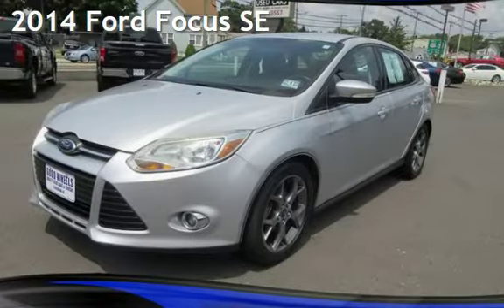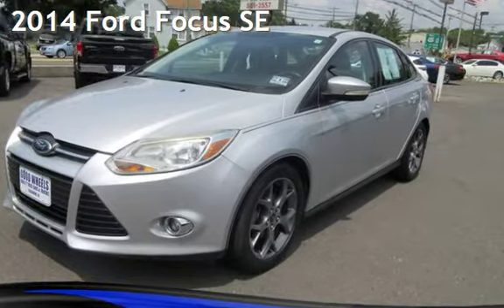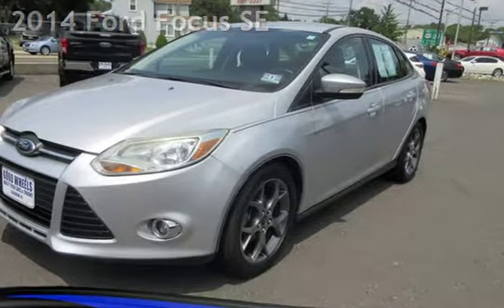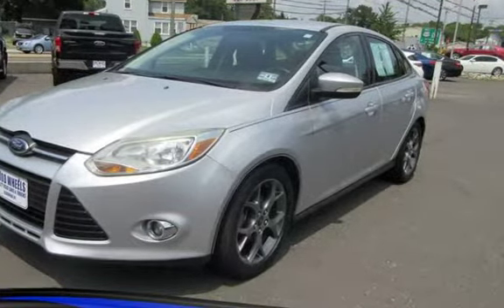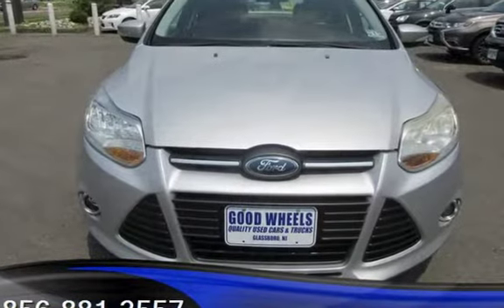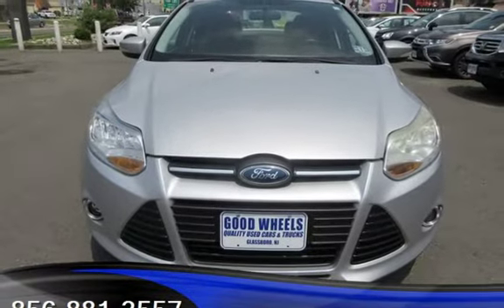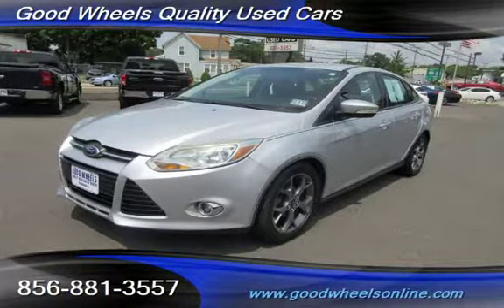2014 Ford Focus SE for sale in Glassboro, NJ